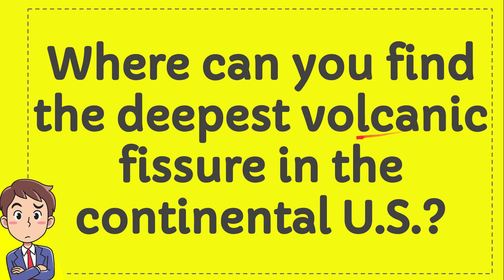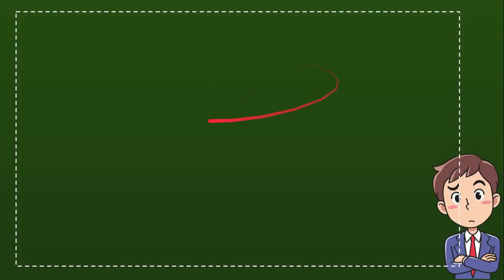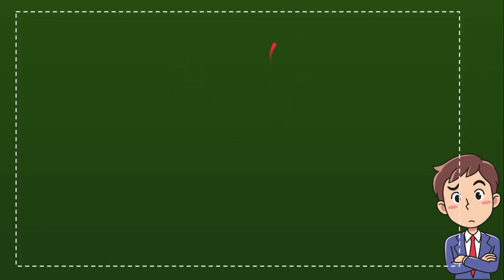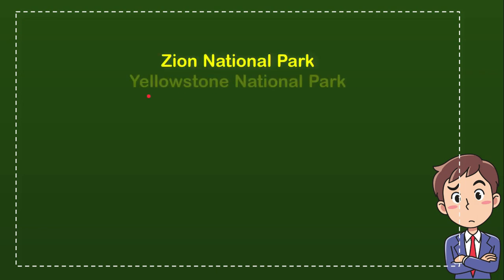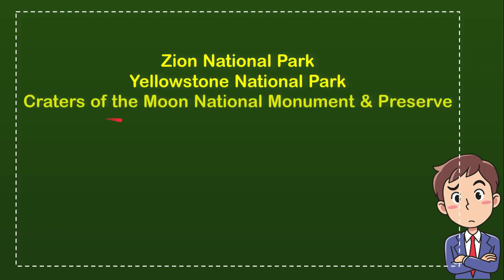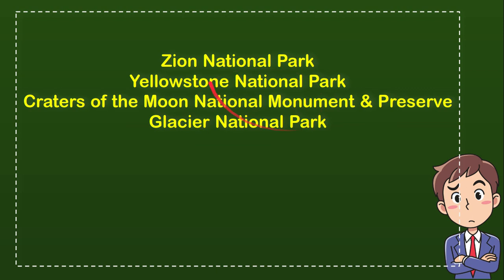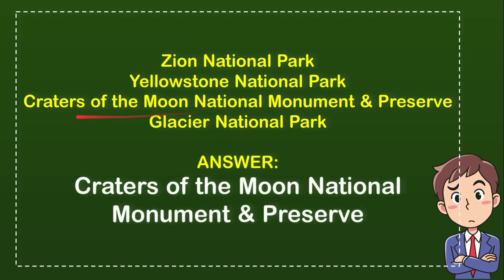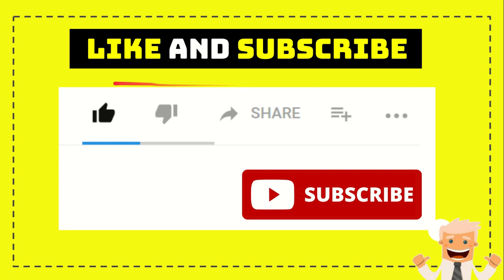Where can you find the deepest volcanic fissure in the continental U S ?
" Where can you find the deepest volcanic fissure in the continental U S ?. This video will give you a 'Straight To the point' information / answer / solution of : Where can you find the deepest volcanic fissure in the continental U S ?.

Here in How Convert we provide a lot of useful information that will make your day better because you will get a lot of fantastic knowledge like this video : (Where can you find the deepest volcanic fissure in the continental U S ?), and there are a ton other full of knowledge videos.

You can also help other people to comment in comment section if you think that there is important/interesting information that is not covered by this video Where can you find the deepest volcanic fissure in the continental U S ?